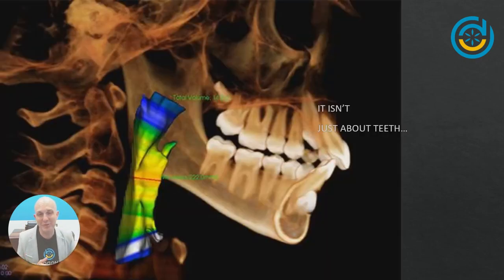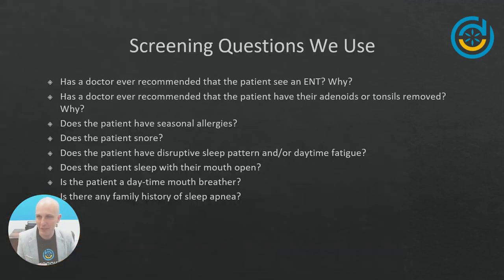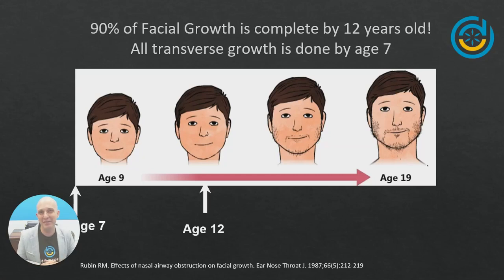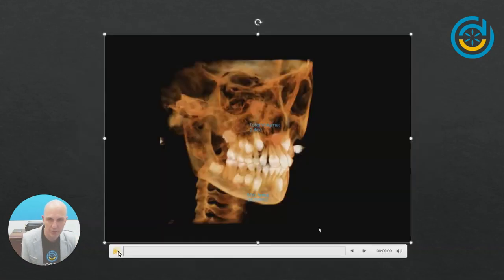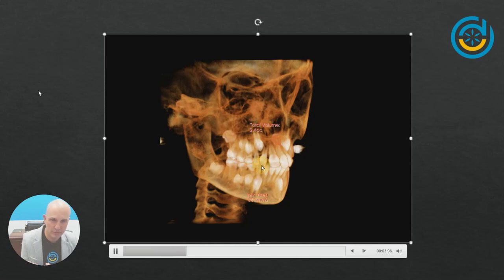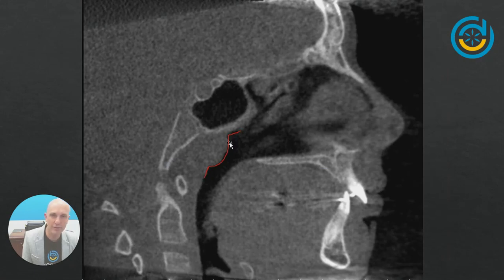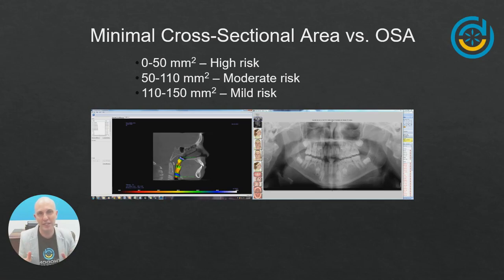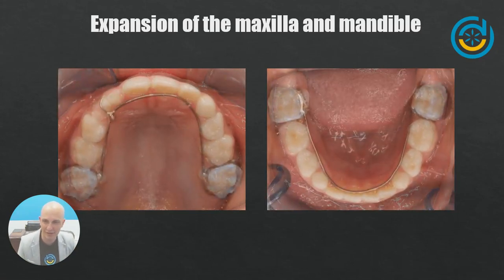What happens at our orthodontic exam related to airway.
Dr. Adam uses a 3D x-ray and screening questions to evaluate patients airway. Airway is important to proper growth and breathing.